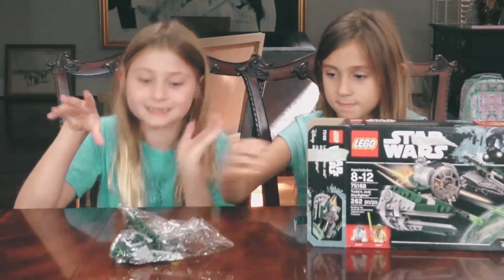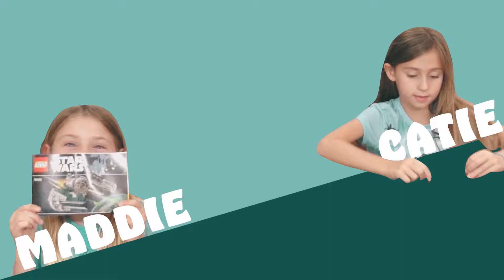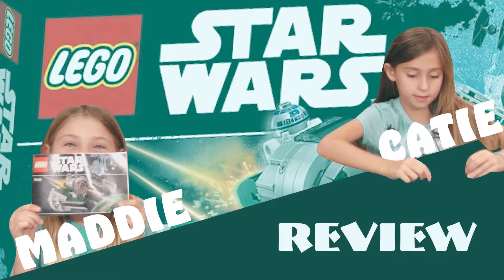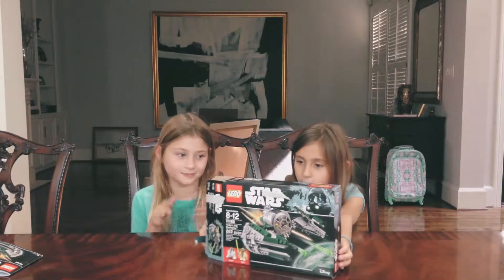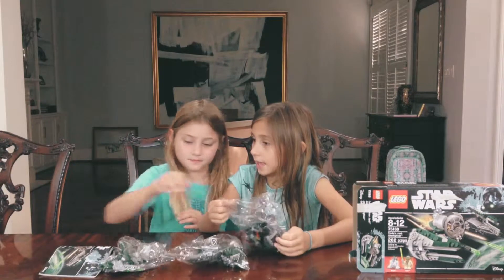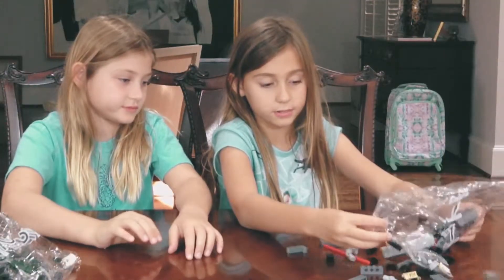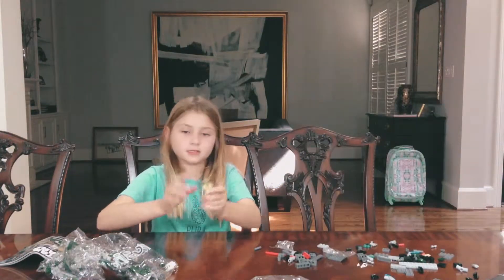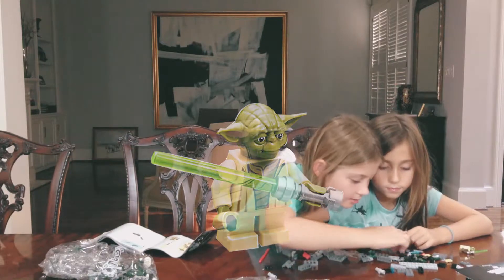Check Out Our New Star Wars Lego Set - Super Cool!!!!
There are many videos on my YouTube channel will update all my social page.